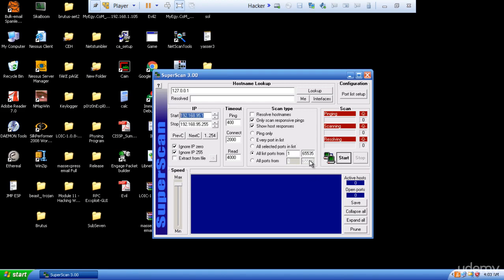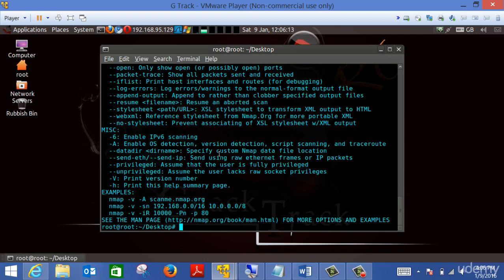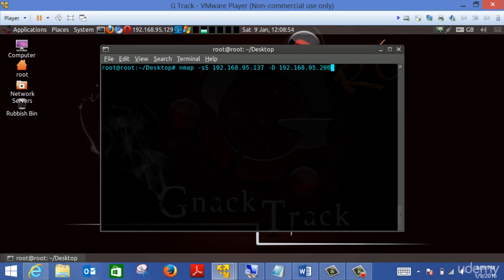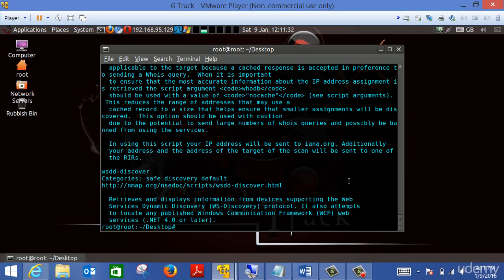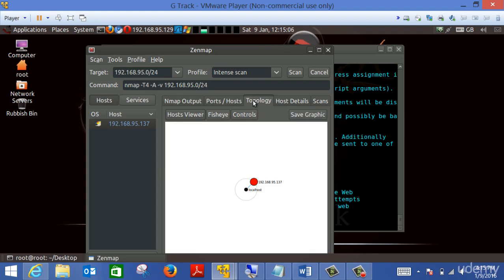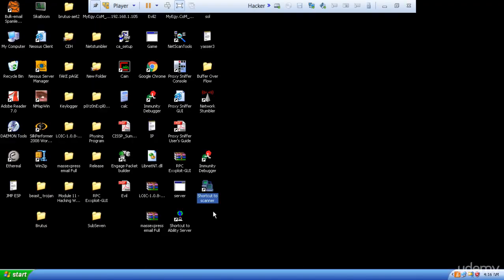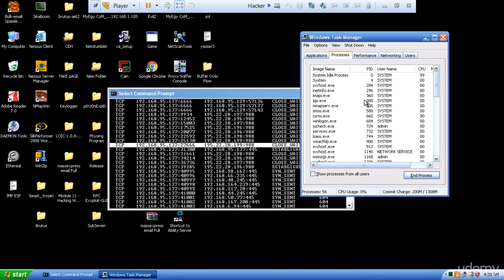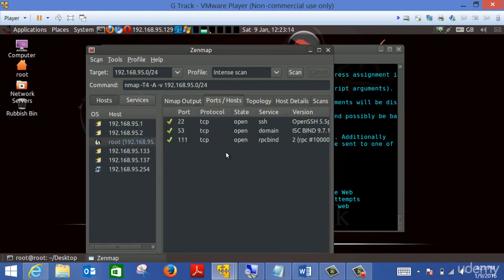NMAP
Nmap is now one of the core tools used by network administrators to map their networks. The program can be used to find live hosts on a network, perform port scanning, ping sweeps, OS detection, and version detection.